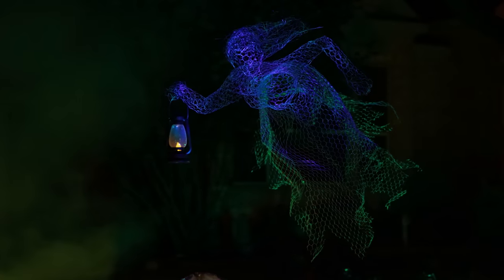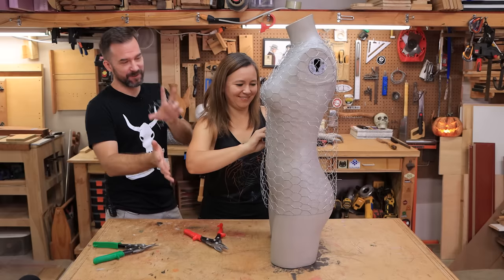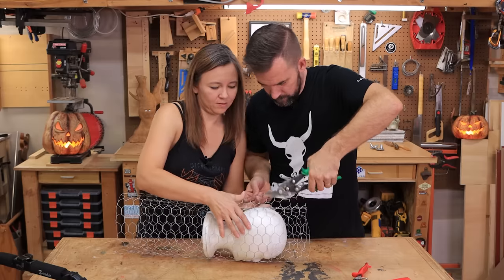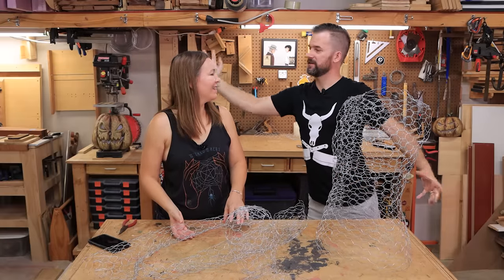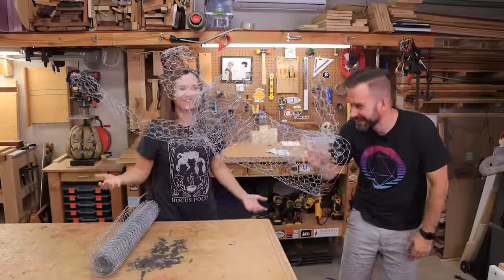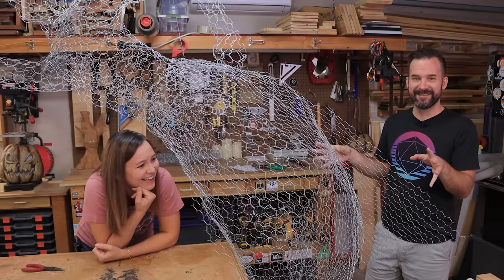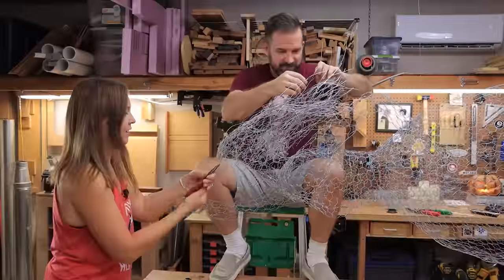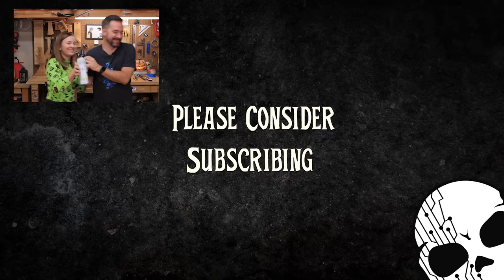Glowing Chicken Wire Ghost 👻 DIY Halloween Props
Jaimie and Jay make a spooky glowing chicken wire ghost to hang in their yard for Halloween! This DIY Halloween Prop is insanely cool looking and VERY EASY to make!

Video Quality Issues? Try watching in 4K! 😀 All the chicken wire broke YouTube's compression so the quality looks rough at 1080p.

Halloween is almost here!! 🎃 We make lots of DIY Halloween Props for our yard haunt and our newest project is a glowing chicken wire ghost! We used chicken wire and an old mannequin to create a DIY chicken wire ghost using basic tools like pliers and wire snips. We hung the chicken wire ghost with fishing line so it looks like the ghost is floating, and then gave her a Halloween lantern to hold that we found at Goodwill®. We painted her with some glow in the dark spray paint and then shined some halloween lights on her at night to get her to glow. For a finishing touch, we added some fog with our fog machine to create an amazing effect that our neighborhood kids say is the best halloween prop we've made yet. 👻

After building dozens of cool projects, we have to say, this is one of the EASIEST DIY HALLOWEEN PROPS we've ever made. It really just takes basic chicken wire and some basic tools and really didn't take that long at all.

If you'd like to make your very own DIY halloween chicken wire ghost , we encourage you to give this easy Halloween project a try!

MATERIALS USED:
Chicken Wire
100' 18 Gauge Wire (Hair)
Fishing Line
Glow in the Dark Spray Paint (THIS BARELY DID ANYTHING, OPTIONAL)
Plastic Halloween Lantern (Goodwill® Find)

TOOLS USED:
Wire Cutters
Mannequin or Body Form (Optional)